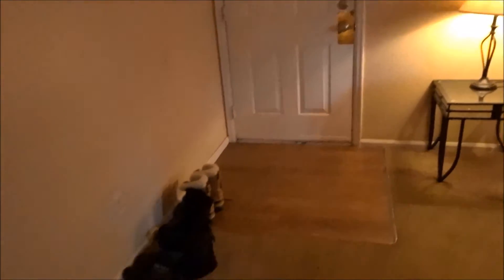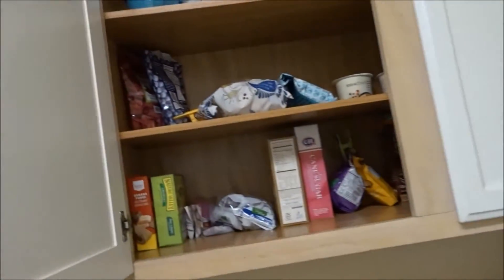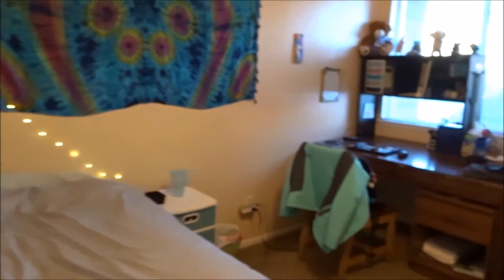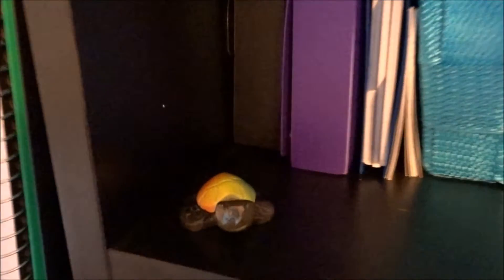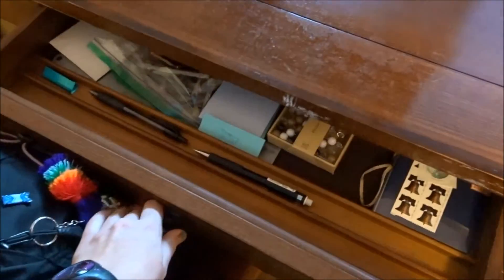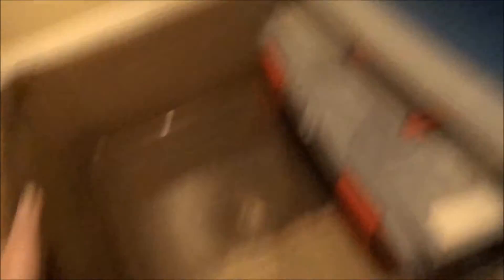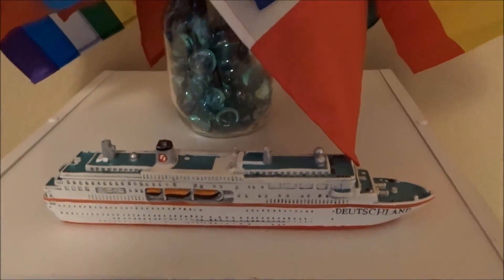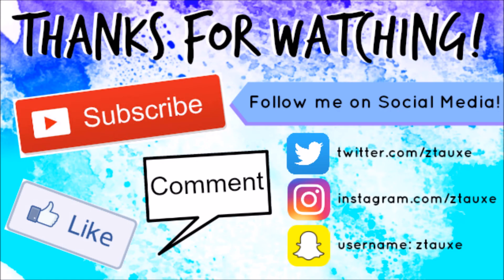College Apartment and Room Tour!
Hello!
Now that I've gotten all settled into my apartment, I figured I'd show you guys around! Hope you enjoy :) ❤

~ Zoë

Snapchat username: ztauxe